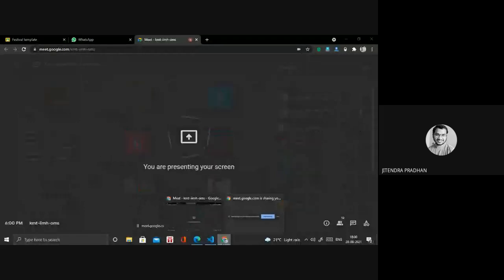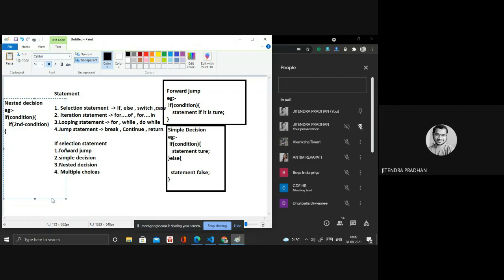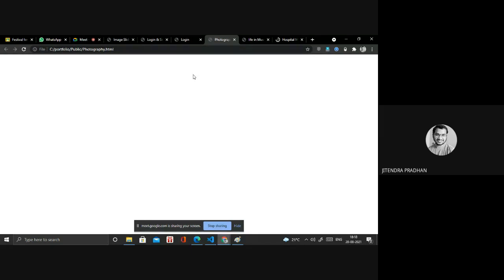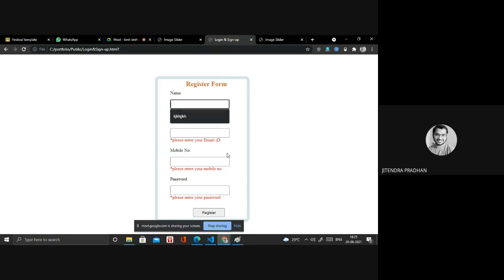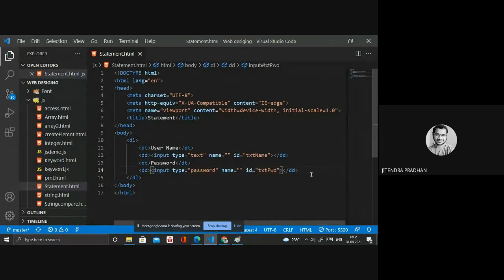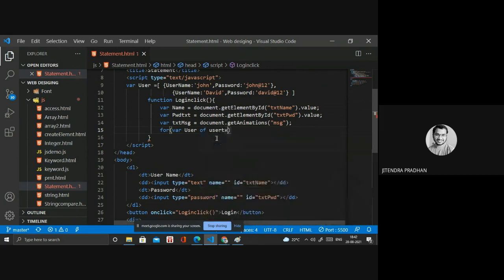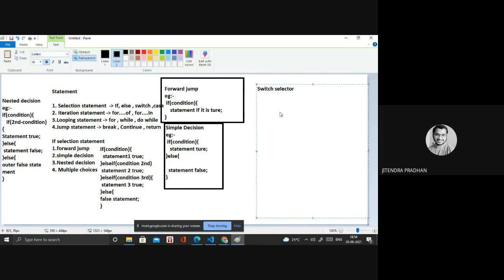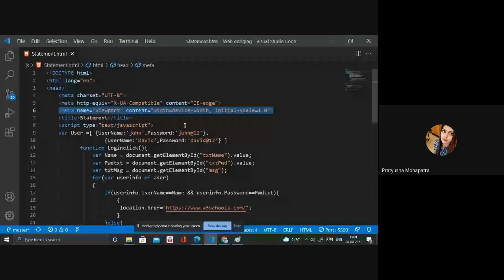Web Designing Training|| Batch 03 || Day 21 || CAREER DREAMS EDUCATIONS || TECHNOPHILIA1.0